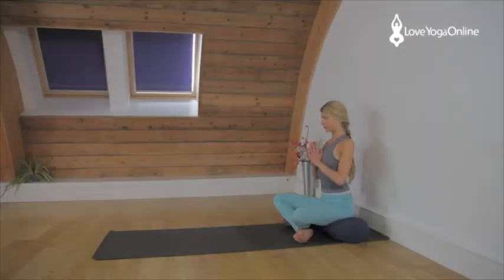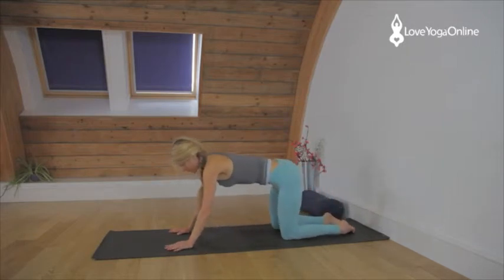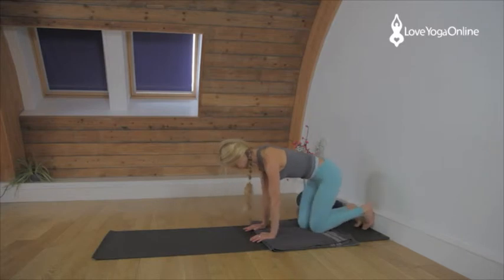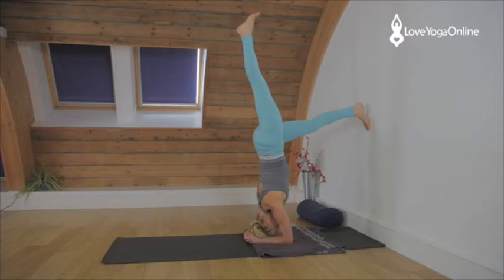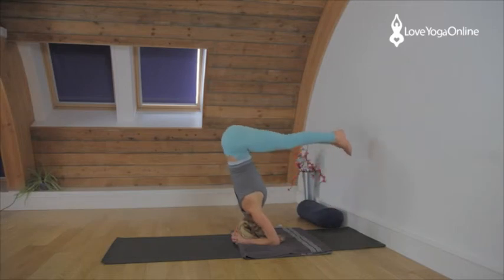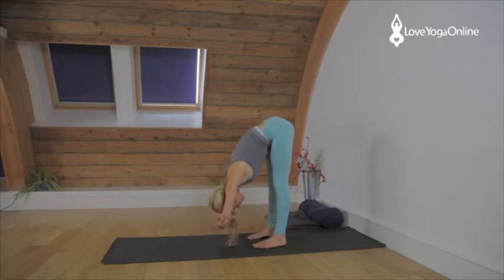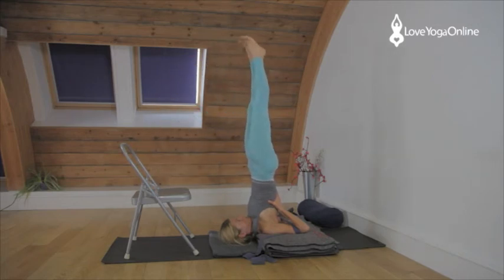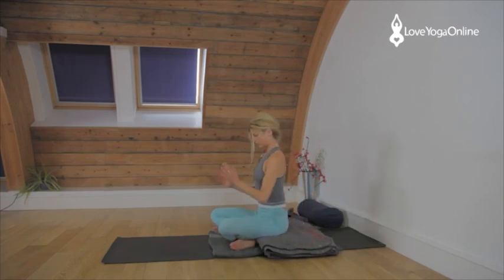Yoga Inversion Workshop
Join Lucy for this 30 minute workshop to practice headstand and shoulderstand.